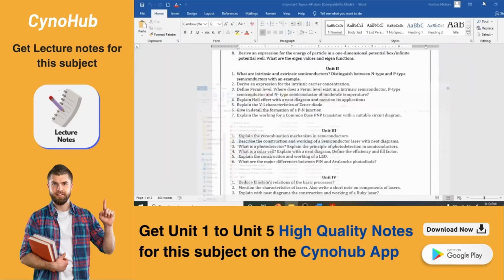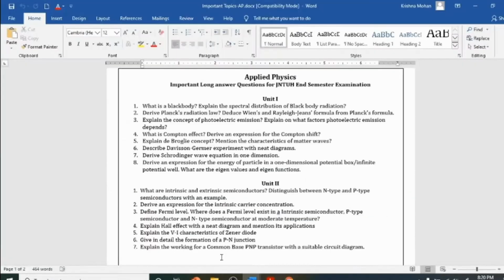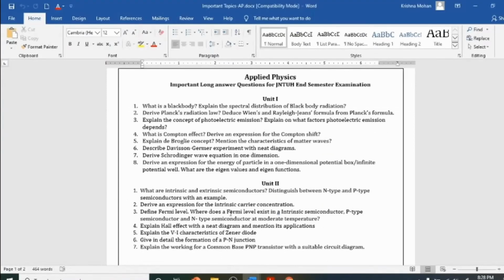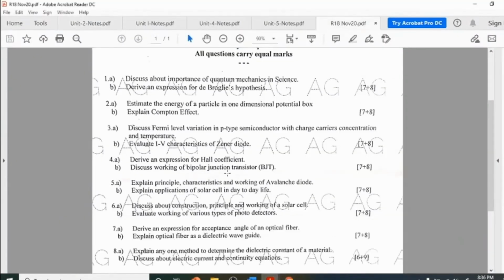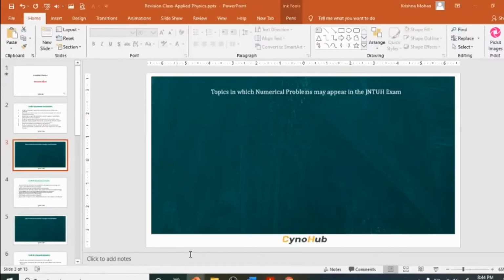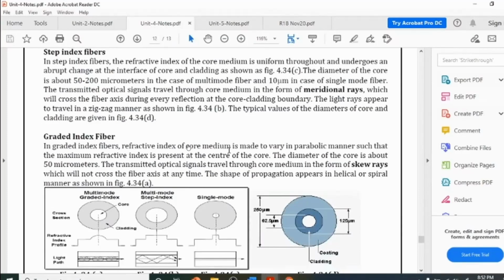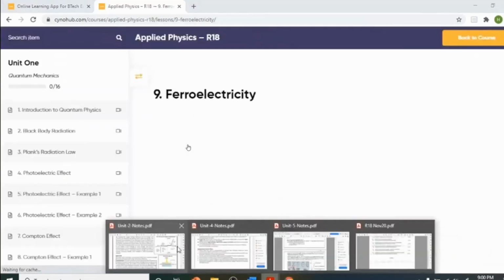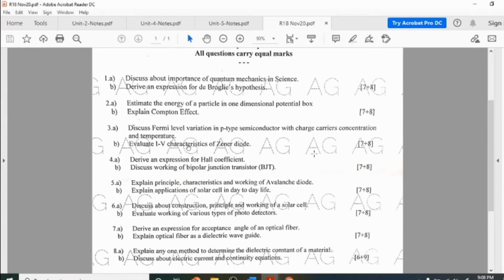Applied Physics JNTUH B.Tech 1st Year Sem2 Important Questions and Tips in 2024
In this video, we have explained 1st Year B.tech sem2 Applied Physics syllabus unit-wise with examples. This video will help you to understand the concept easily. If you want to score good marks in your academics, please watch the complete video, we have covered the university's important questions as well. Please hit the thumbs-up button if you like the video.

Download the Cynohub app for more B.Tech subject videos, lecture notes, Important questions, and previous year's question papers.

B.Tech 1st Year Sem2 Applied Physics (R18) Syllabus:

Unit 1 - Quantum Physics and Solids
Unit 2 – Semiconductors and Devices
Unit 3 – Dielectric, Magnetic, and Energy Materials
Unit 4 - Nanotechnology
Unit 5 - Laser and Fiber Optics

In this video, we have explained these important topics as well.

Quantum Mechanics
Black body radiation
Photoelectric effect
Compton Effect
Heisenberg’s Uncertainty Principle
Schrodinger's Wave Equation
Intrinsic Semiconductors
N-Type and P-Type Semiconductors
Hall Effect
Zener Diode
Solar cell
Maxwell's Equations
Hysterics

The Cynohub App is useful for Indian B.Tech Engineering Students who want to top their B.Tech Engineering Examinations. The Cynohub app contains a JNTU-based syllabus. For each subject in the Cynohub app, we have Unit-wise divided topics and each topic is explained with practical examples which will help you to understand the concept easily.